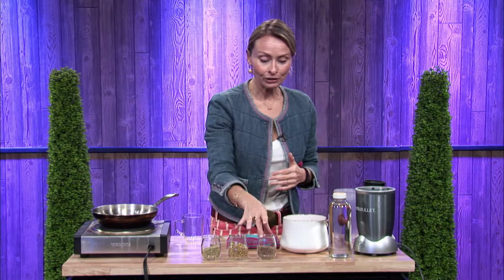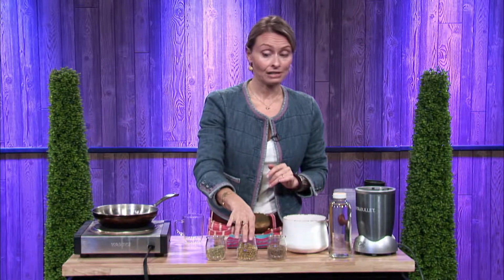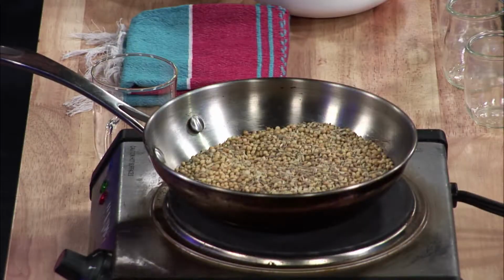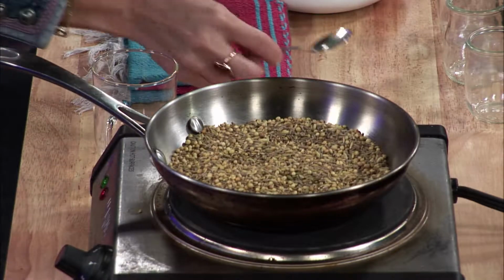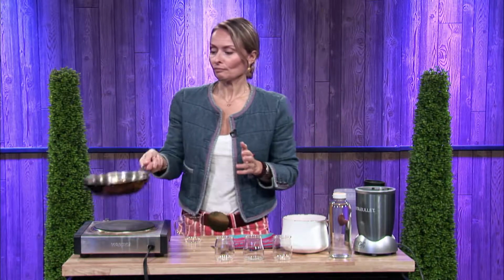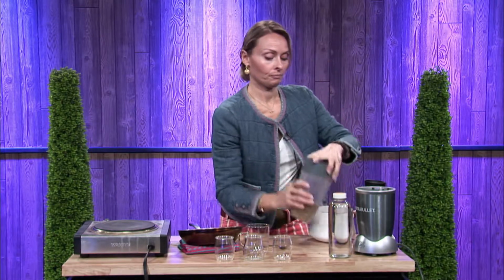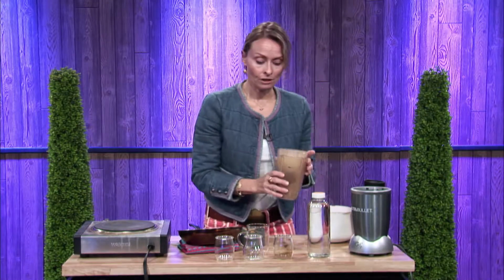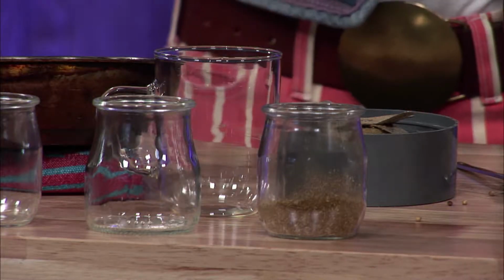SOHINI LIVEWELL SHOW Episode#19- CCF Ayurvedic spice blend for digestion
Living Well with Sohini a program dedicated to the daily practices of diet and lifestyle rooted in the ancient wisdom and sciences of Ayurveda and Yoga.